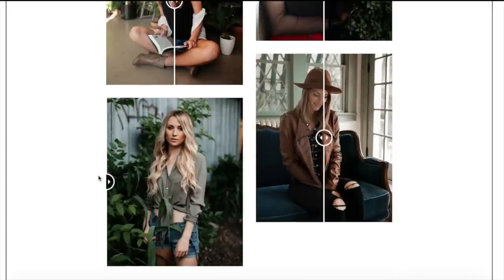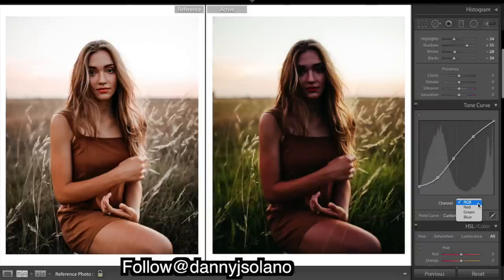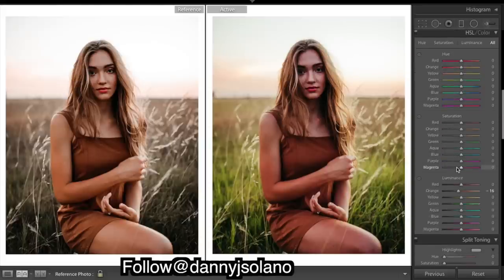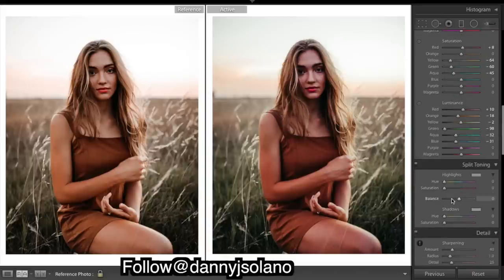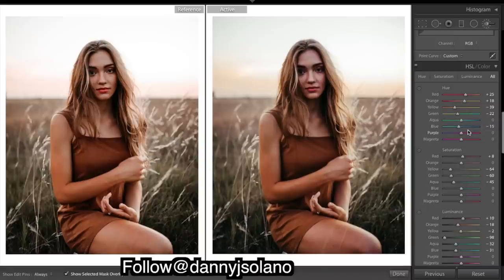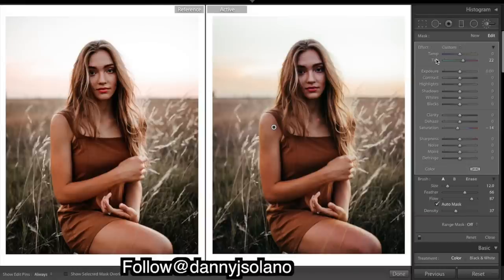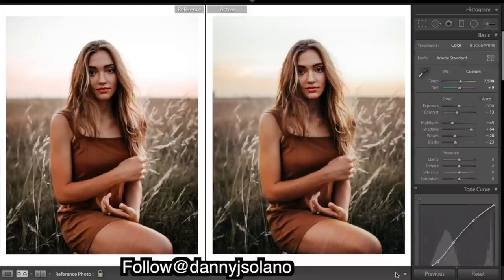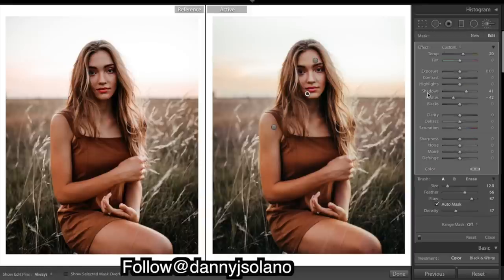How to Edit PORTRAITS Like @dannyjsolano Instagram Lightroom Editing Tutorial Rich Portraits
FREE Lesson! What you MUST know when editing photos

How to edit portraits like @dannyjsolano Lightroom editing tutorial for Instagram. In this Lightroom tutorial, I show you how to get a deep rich moody portrait image that's also faded.

FREE Training - 1 Tip to Getting the STYLE You WANT

Presets!

Luts!